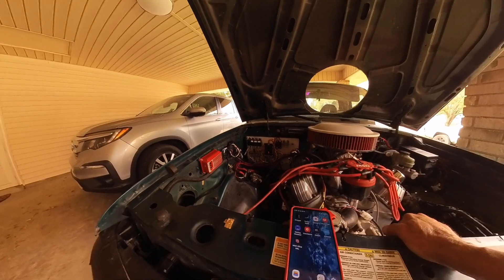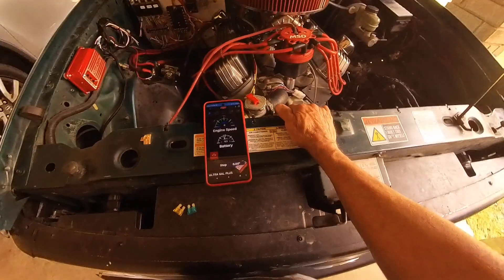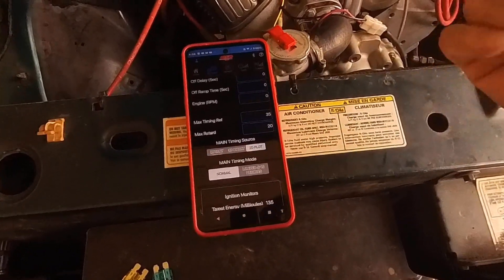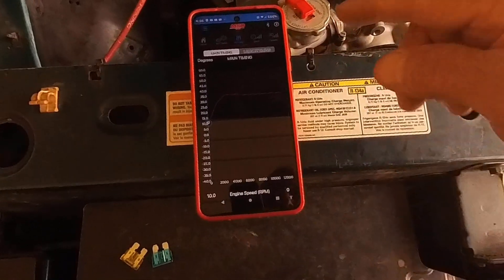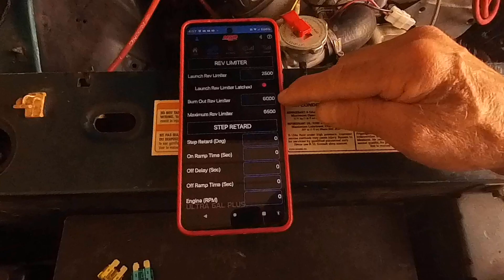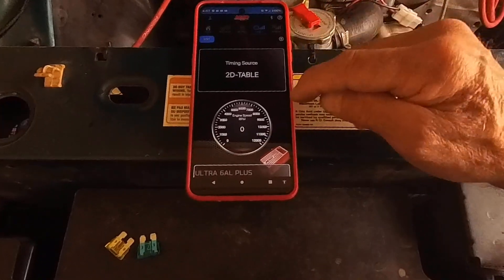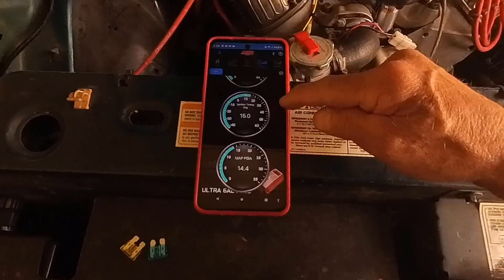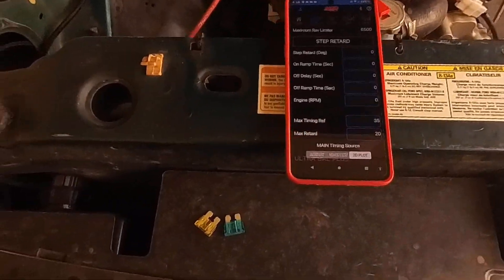MSD ultra 6al plus setup from phone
forgot to mention the distributor was "locked out" when I started setting up the 6AL with my phone. It is possible to run the vehicle by just setting the three rotary dials on the front of the box and leaving the distributor with weights and such.